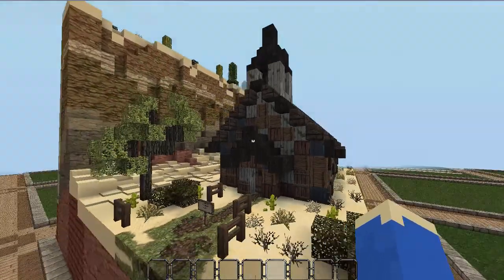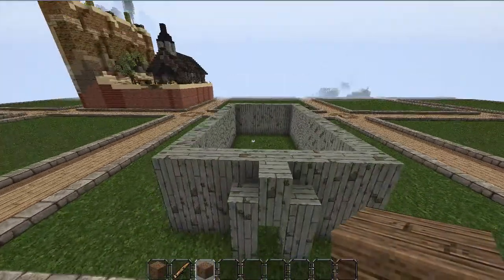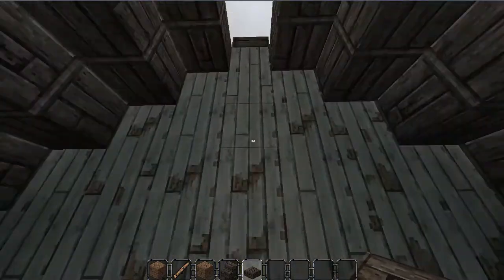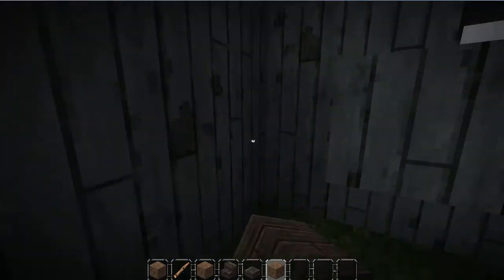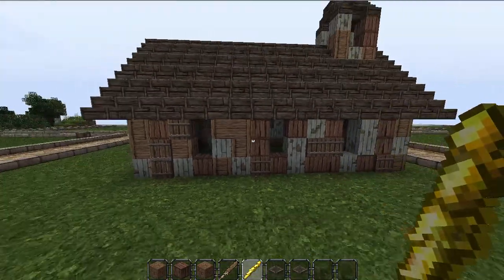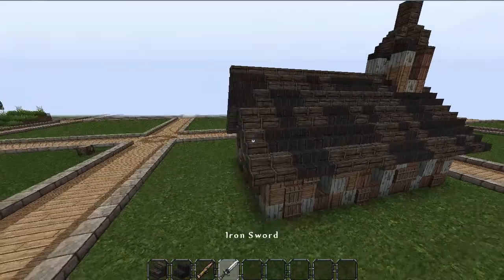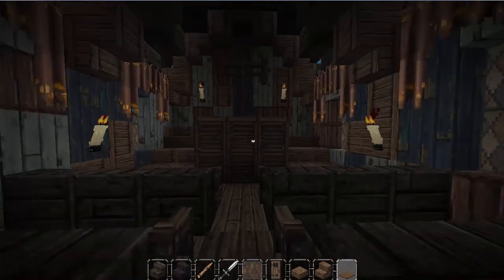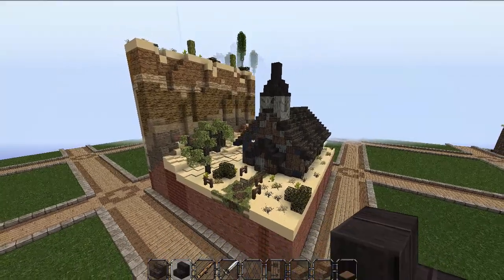Minecraft Tutorial: Wild West Chapel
Another dakrcraft tutorial, this time, Small wild west themed chapel tutorial,

dimensions 9x15
server - dakrcraft.playat.ch
plot location - /warp p- /plotme tp 11;-9